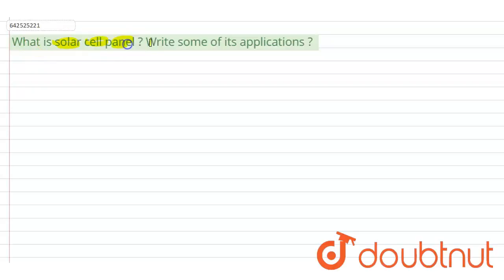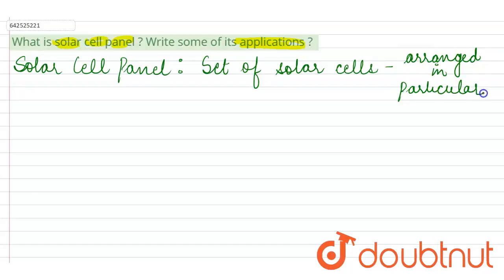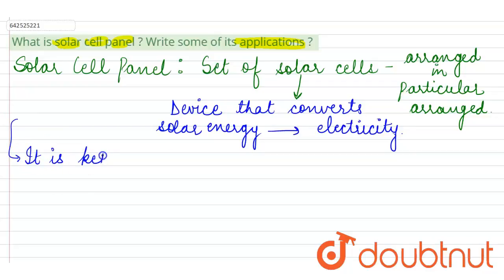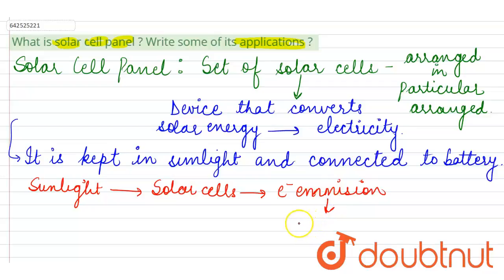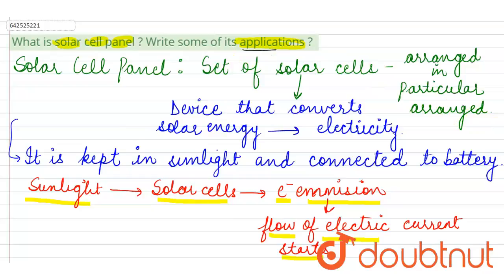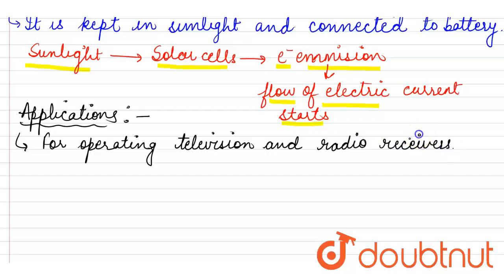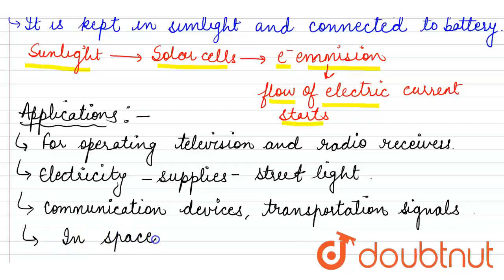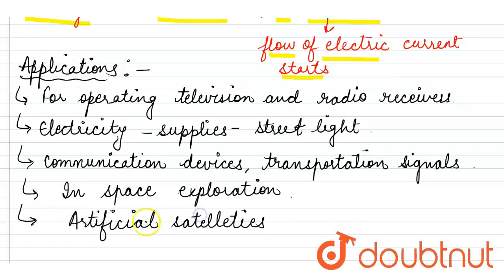What is solar cell panel ? Write some of its applications ? | 10 | X BOARDS | BIOLOGY | X BOARD ...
What is solar cell panel ? Write some of its applications ?
Class: 10
Subject: BIOLOGY
Chapter: X BOARDS
Board:CBSE

👉 Have Any Query? Ask Us.